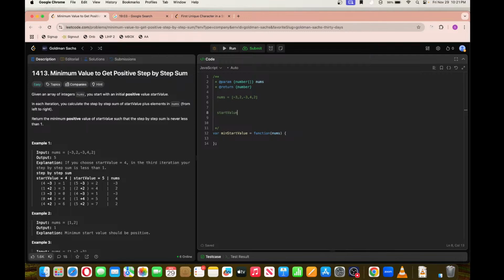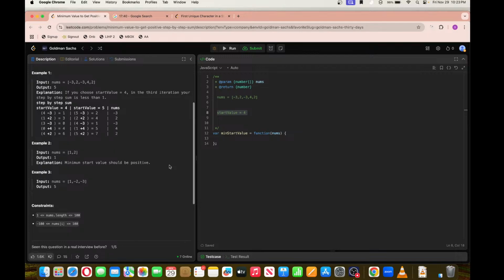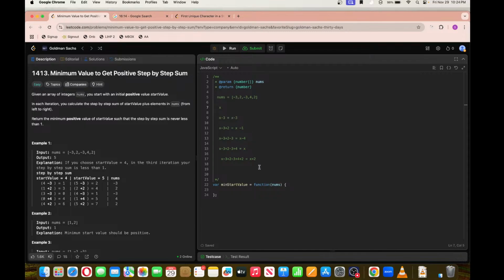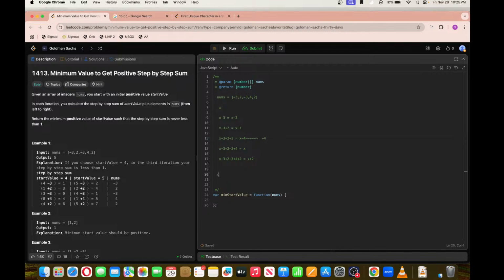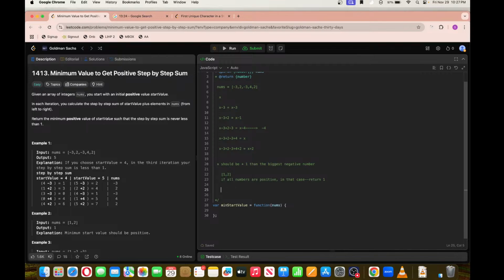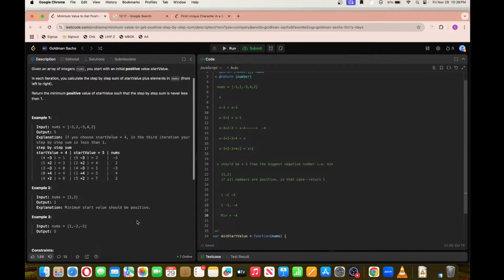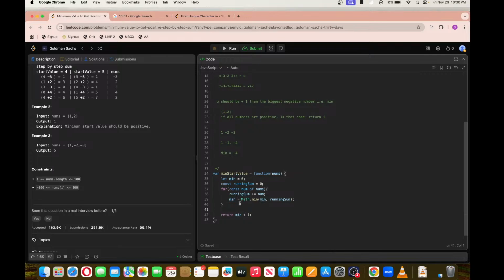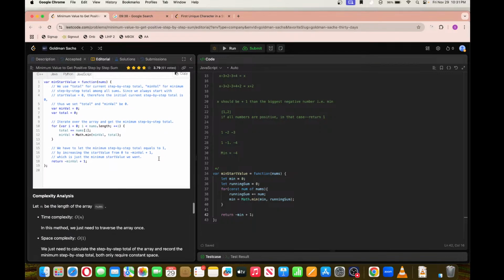1413. Minimum Value to Get Positive Step by Step Sum